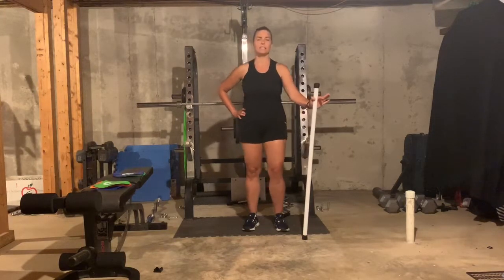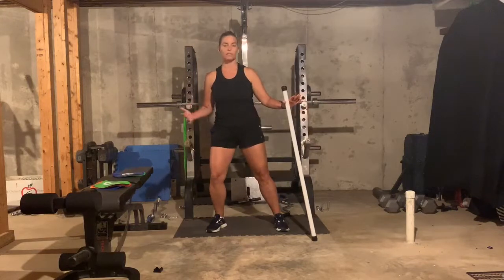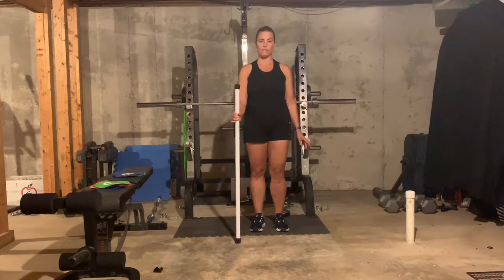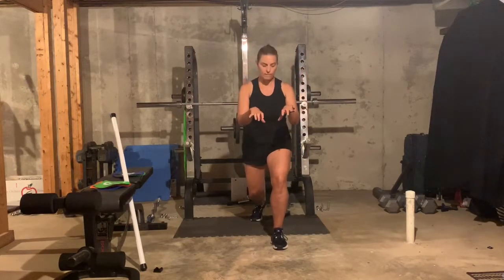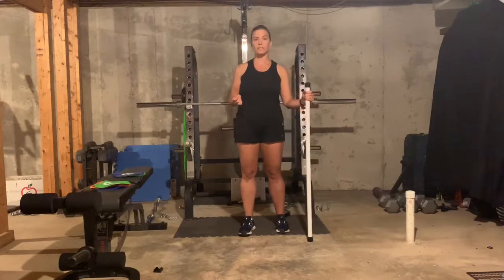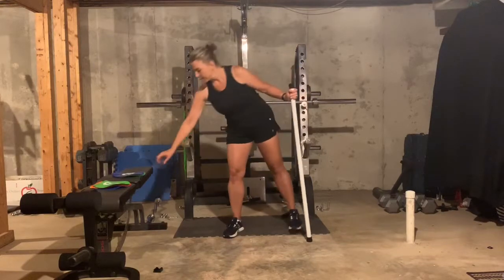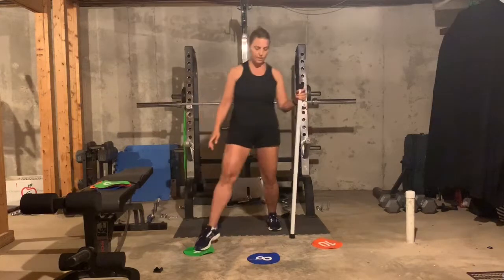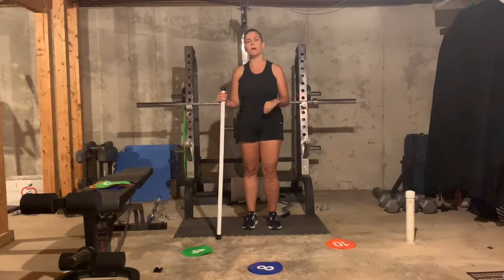Lunges for balance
Learn balance activities for seniors or clients with balance deficits use lunges